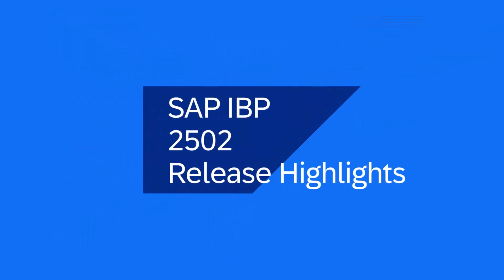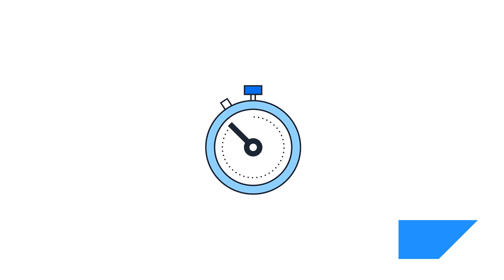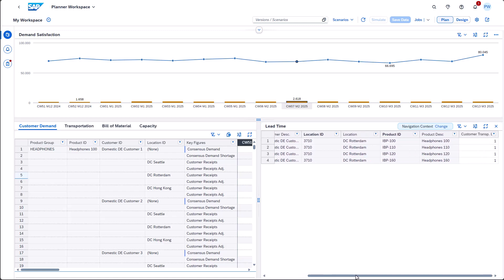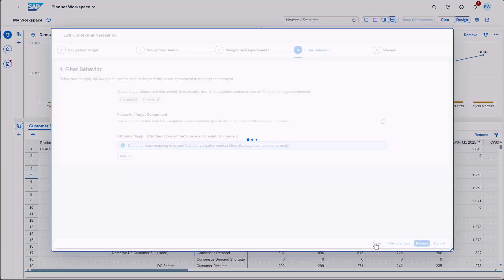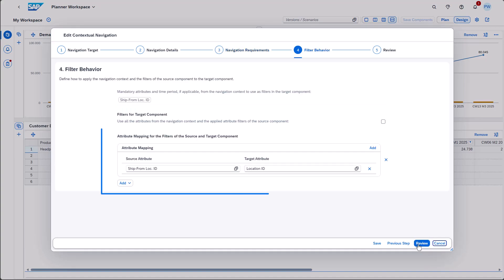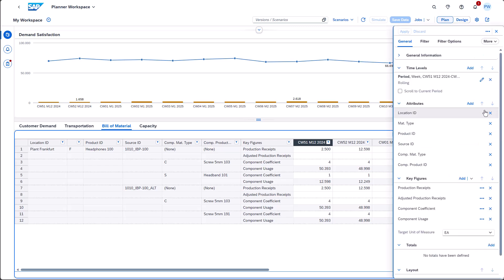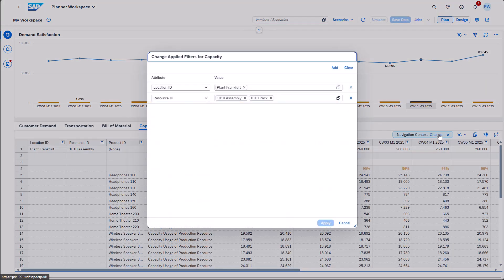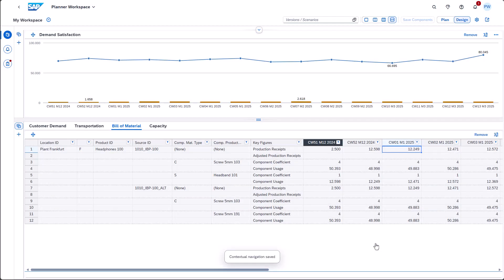Enhanced Contextual Navigations in Planner Workspaces in SAP IBP 2502 | Best Practices & Demo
With SAP Integrated Business Planning 2502 we enabled the use of master data and attribute mappings to look up filter values and other exciting new features. By using contextual navigations and applying meaningful filters, you can achieve better performance and usability.

Additional information about the release can be found in the What’s New section of the Help Portal